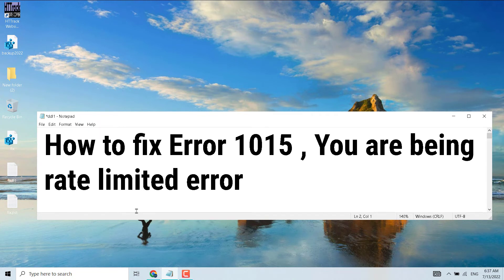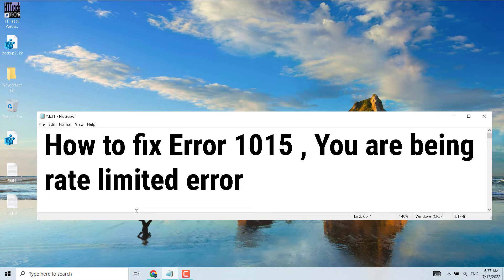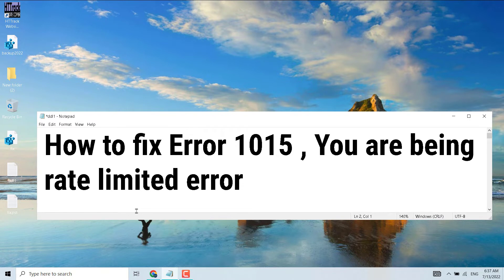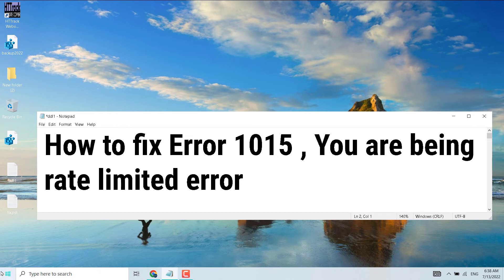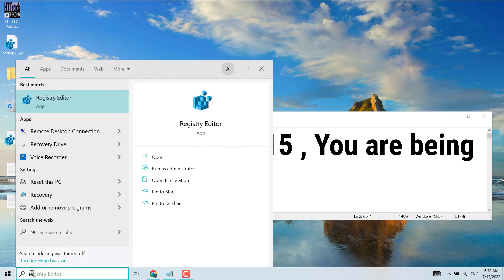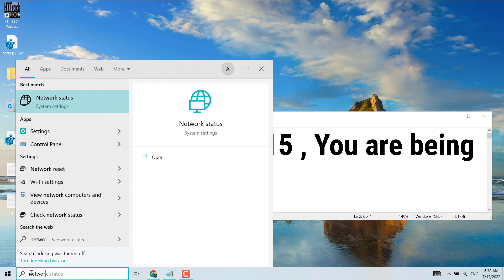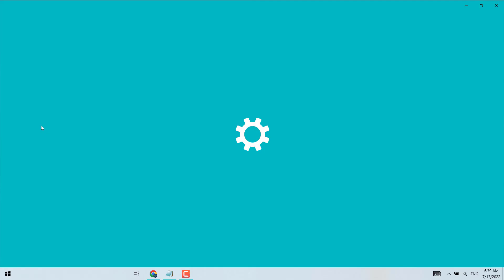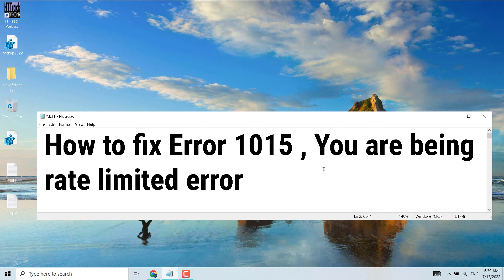How to fix Error 1015 You are being rate limited error [2023]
How to fix Error 1015  You are being rate limited error